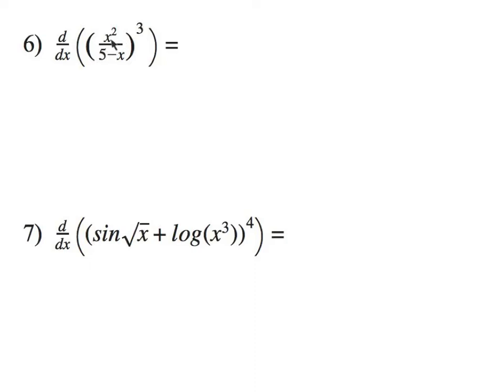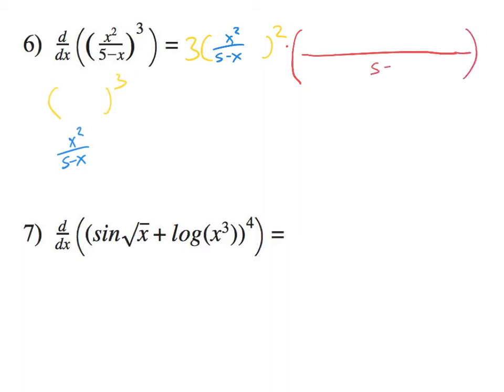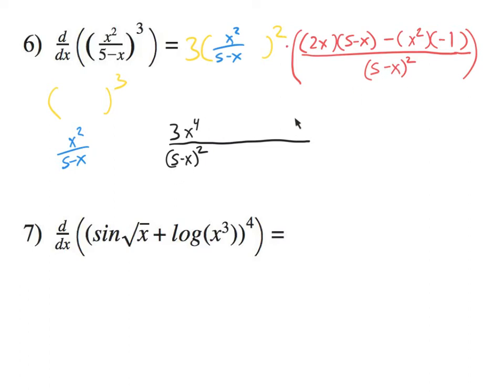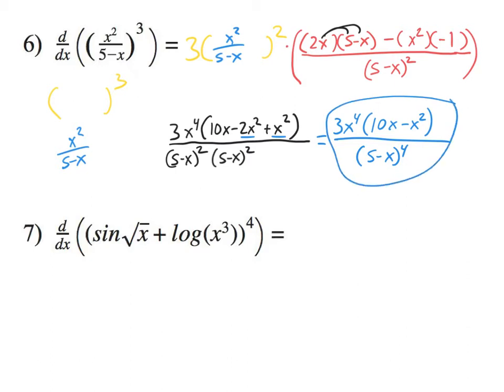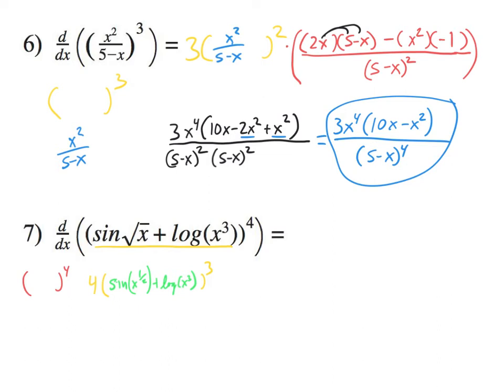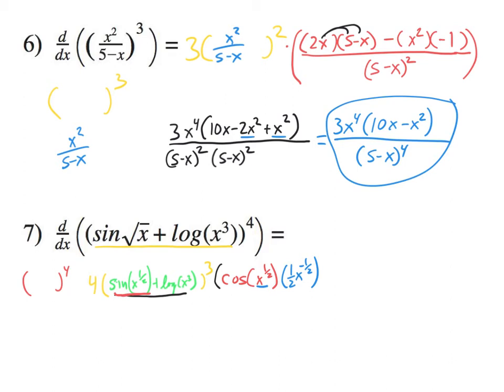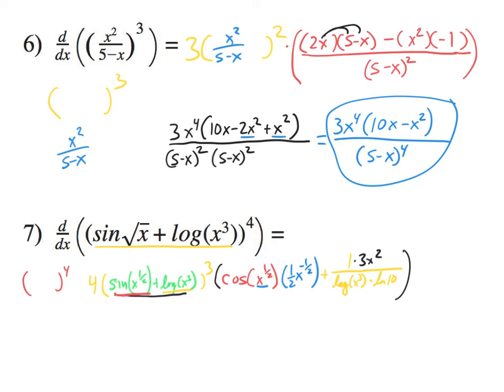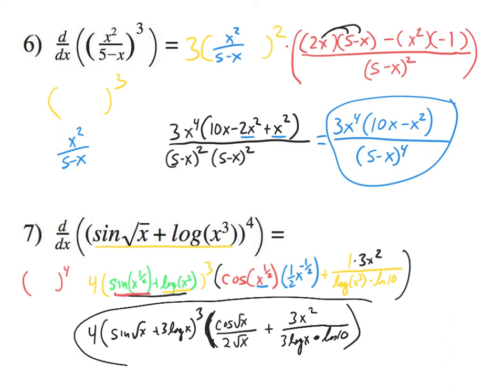3.1c The Chain Rule